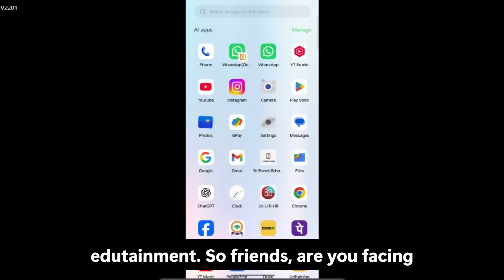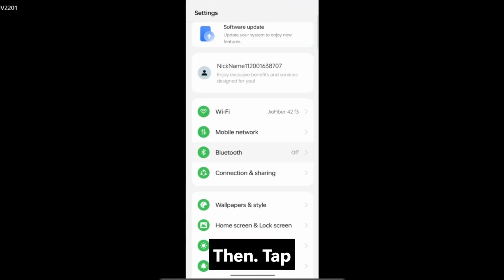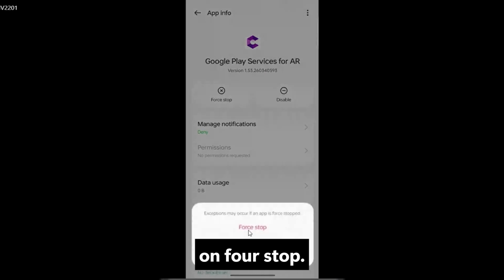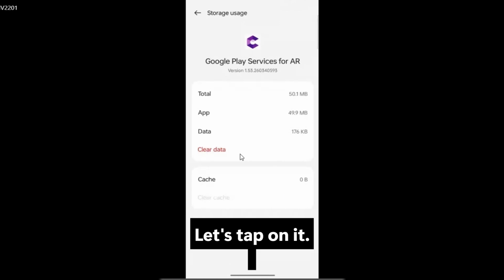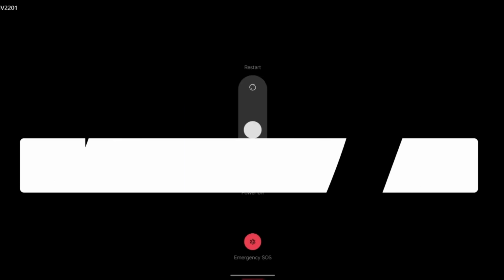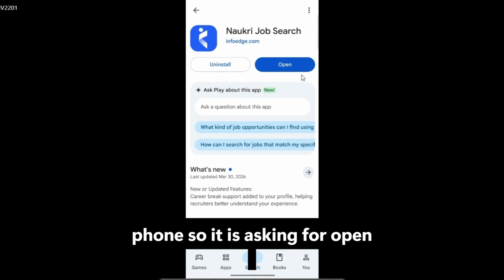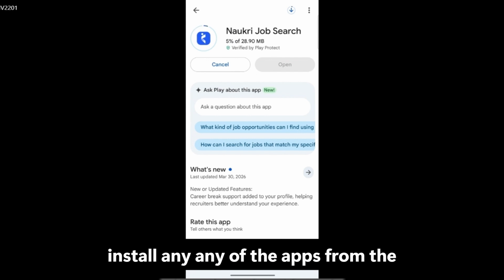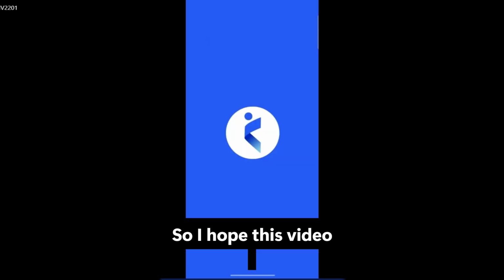Can't Install Naukri App? Play Store Error Fix 2026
Naukri app not installing
Naukri app install error fix
Play Store error installing apps 2026
Can't install Naukri app Android
Naukri app download problem

Trending / Long-tail Searches:

How to fix Play Store install error 2026
Why Naukri app is not installing
Fix app not installing from Play Store Android
Play Store pending problem solution
App not installing Android fix 2026

Problem-based Searches:

Install failed error Play Store fix
Download pending problem Android solution
App stuck on installing fix
Play Store can't download apps fix
Storage full install error Android

Short Keywords (for tags):

Naukri app fix
Play Store fix
App install error
Android fix
Tech tips

✅ Step 1: Check Internet
Switch between WiFi ↔ Mobile Data
Turn ON/OFF Airplane mode once
✅ Step 2: Restart Phone
Simple but works in many cases
Hold power button → Restart
✅ Step 3: Clear Play Store Cache
Go to Settings → Apps → Google Play Store
Tap Storage
Click Clear Cache + Clear Data
✅ Step 4: Clear Google Services Cache
Open Google Play Services
Storage → Clear Cache
✅ Step 5: Check Storage Space
Make sure you have at least 1–2 GB free
Delete unnecessary apps/files
✅ Step 6: Remove & Add Google Account
Settings → Accounts → Google
Remove account → Restart → Add again
✅ Step 7: Update Play Store
Open Play Store → Profile → Settings → About
Tap Update Play Store
✅ Step 8: Install via APK (Backup Method)
If Play Store fails, download APK from trusted site
Install manually
⚡ Bonus Quick Fix
Go to Settings → Apps → Download Manager
Enable it + Clear cache